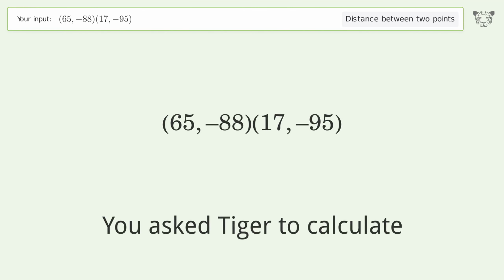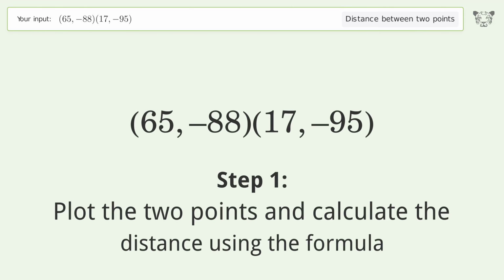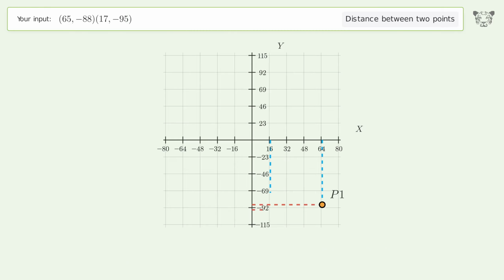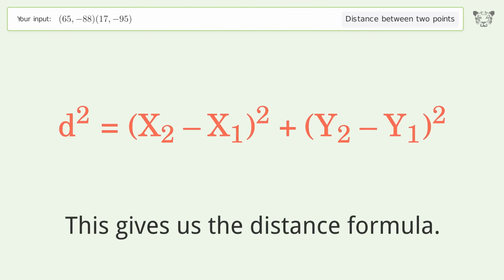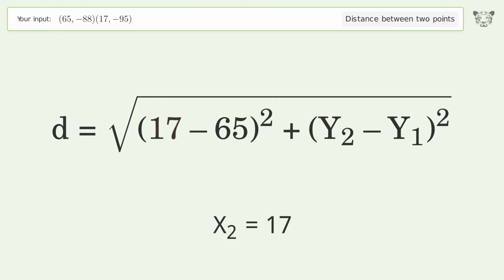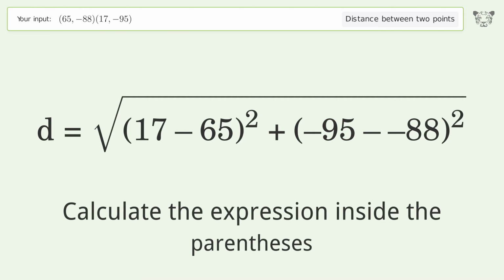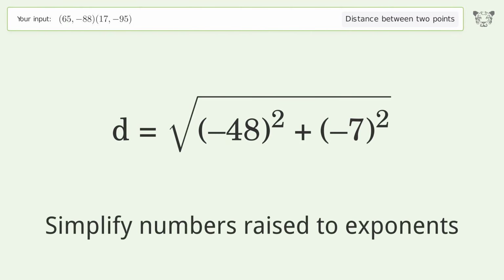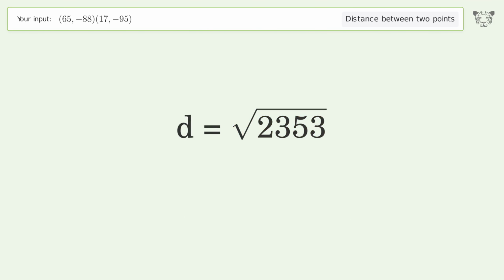Find the distance between two points p1 (65,-88) and p2 (17,-95): Step-by-Step Video Solution